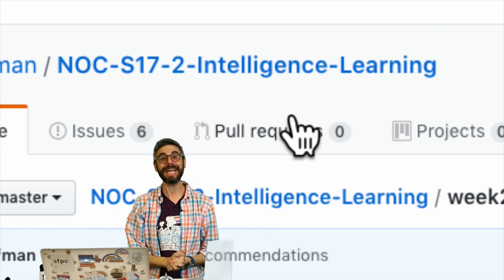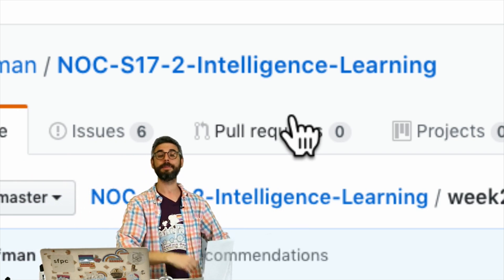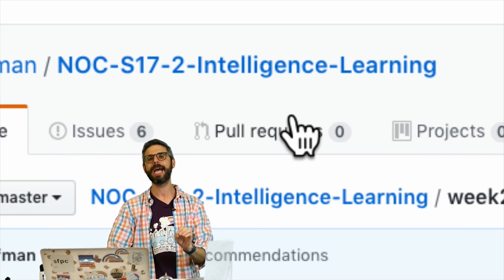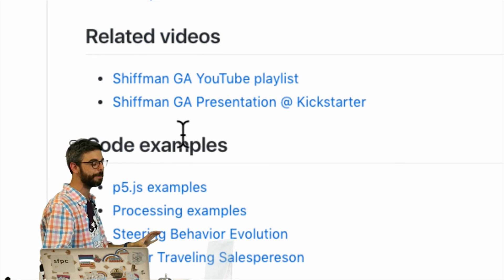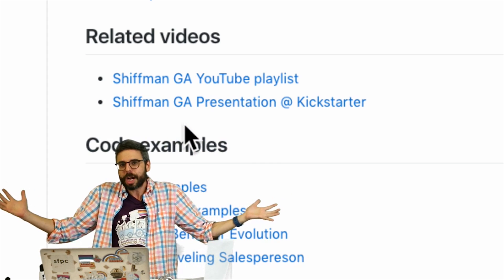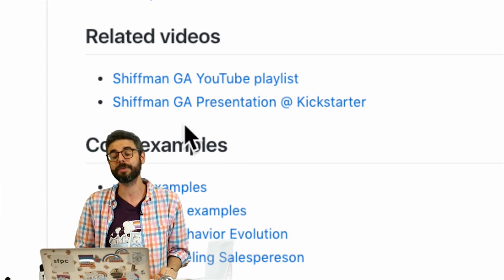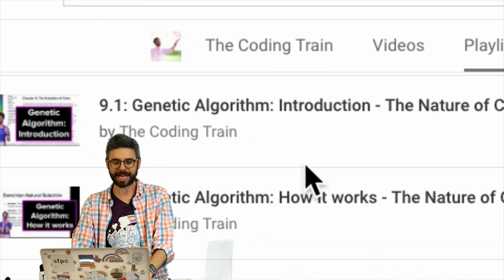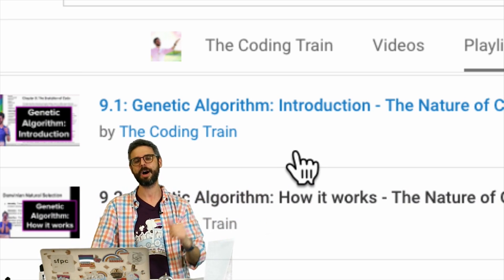2.1: Introduction to Session 2 - Intelligence and Learning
This video is the introduction to Session 2 of the ITP "Intelligence and Learning" course (Spring 2017).

Session two focuses on evolutionary algorithms and code. After a series of videos explaining genetic algorithms in detail, I attempt two coding challenges: evolving steering behaviors and the traveling salesperson problem.

Links discussed in this video:
🔗The Nature of Code Part 2 (Spring 2017) - Intelligence and Learning